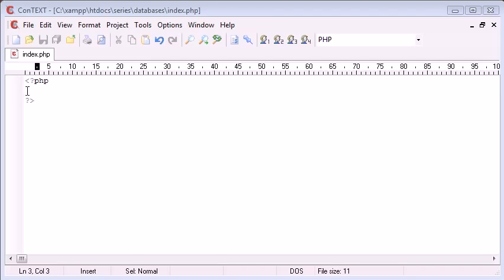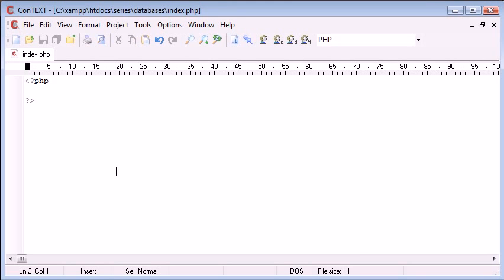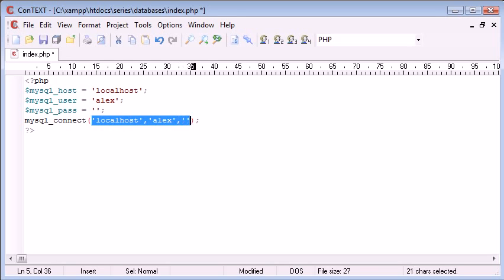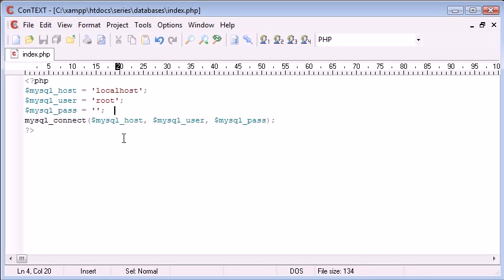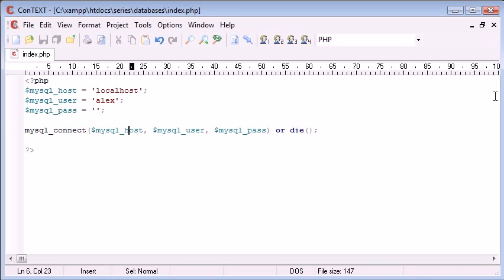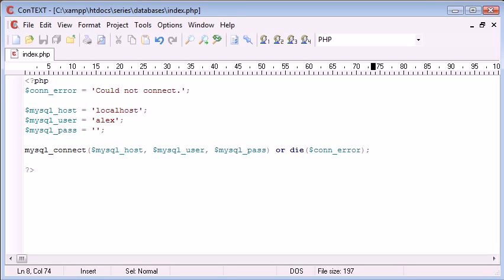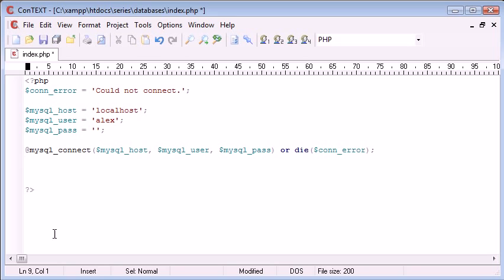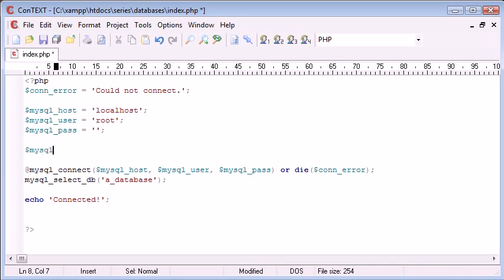Beginner PHP Connecting to a Server and Database Part 1 java training in jaipur